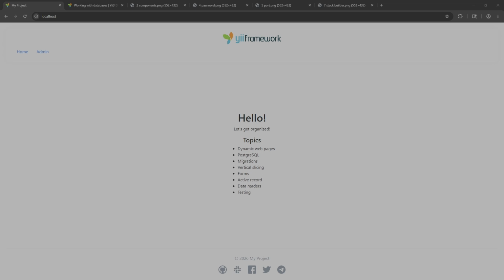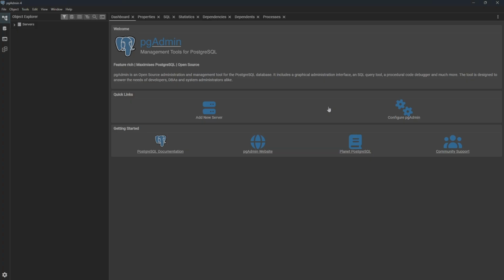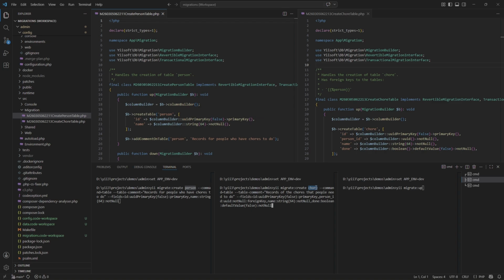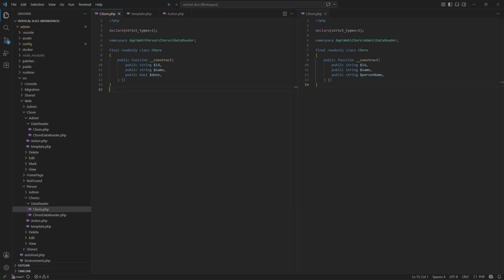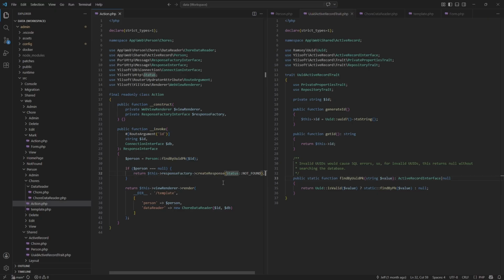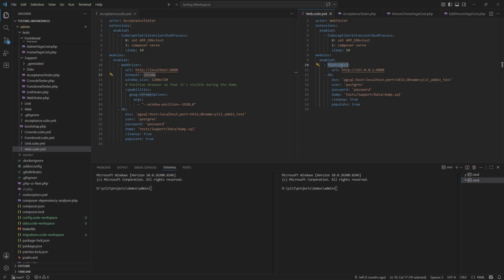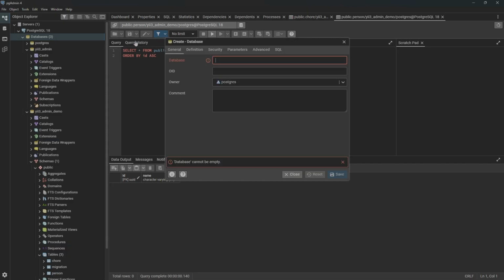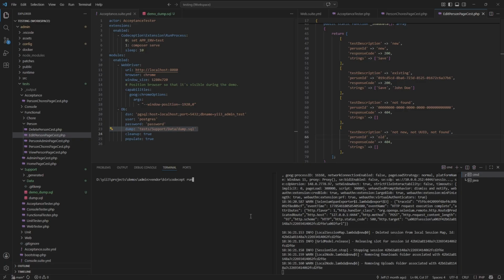Yii3 - Admin Panel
In this video, I share my experience building a simple admin panel with Yii3.

0:00 Hello!
1:00 Create the project
2:14 Setting up a database
6:03 Migrations
8:31 Vertical slice architecture
10:28 Data reader, form, active record
14:12 Testing
21:05 Come again!